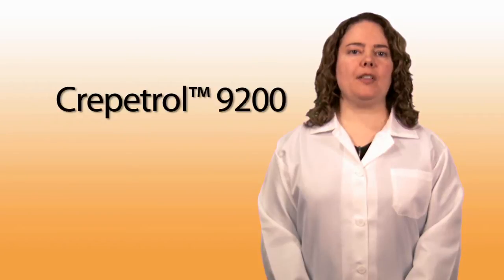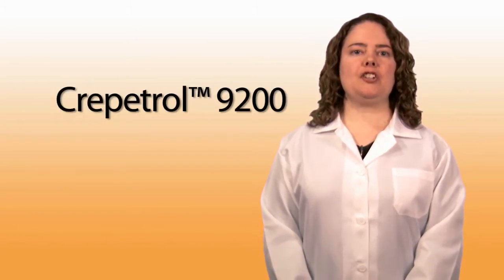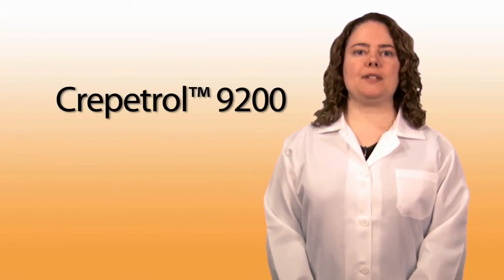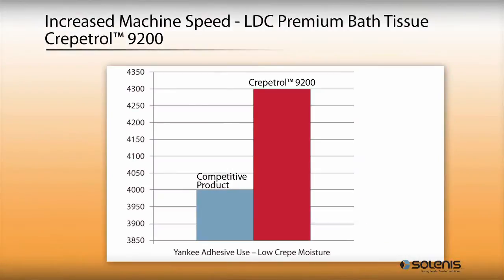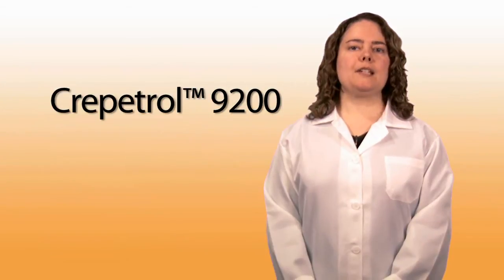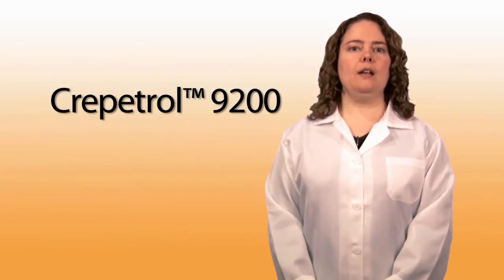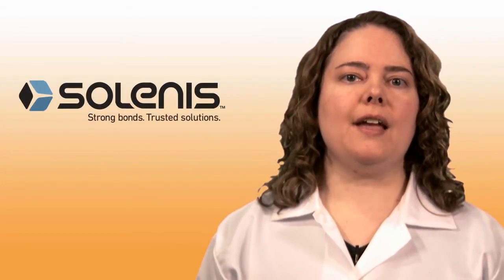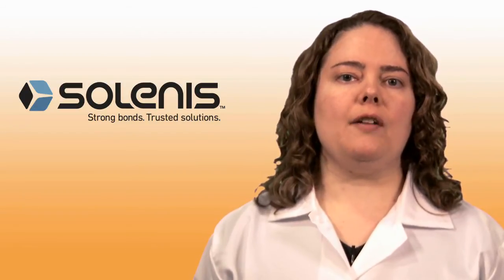Erin Doherty Discusses Crepetrol™ 9200 Creping Adhesive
Crepetrol 9200 creping adhesive represents the latest innovation in Solenis’ portfolio of creping adhesives.  This novel technology provides superior adhesion for Yankee coatings, controlling both contact adhesion and peel adhesion, and providing a soft, pliable, workable film.  The unique shape of the Crepetrol molecule allows it to perform under a wide range of operating conditions, delivering unparalleled flexibility to tissue operations.